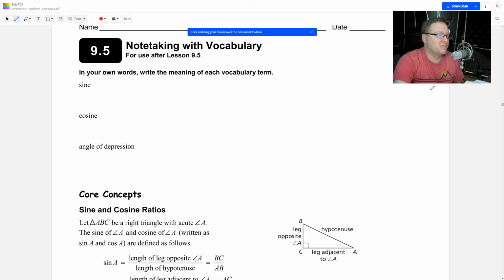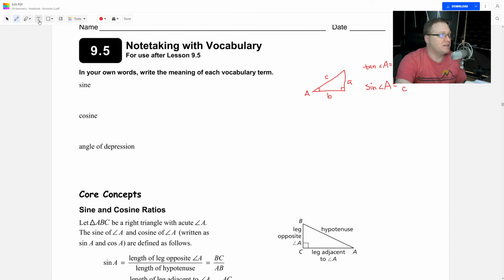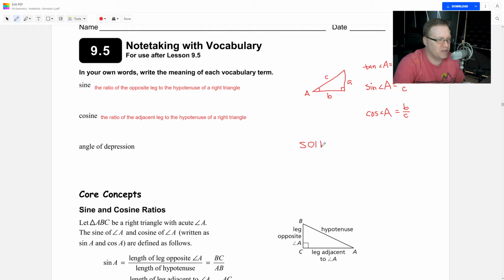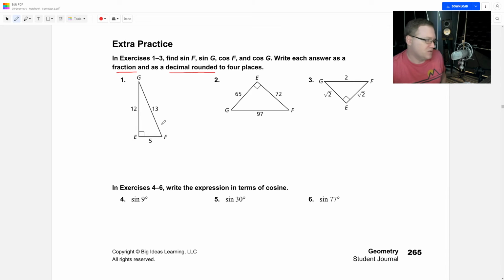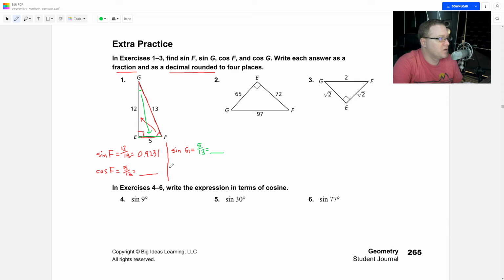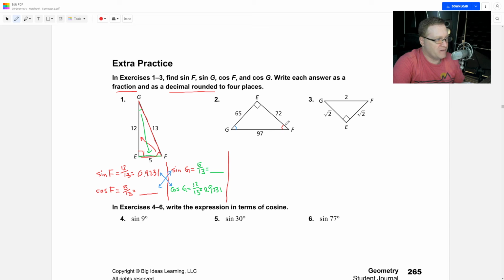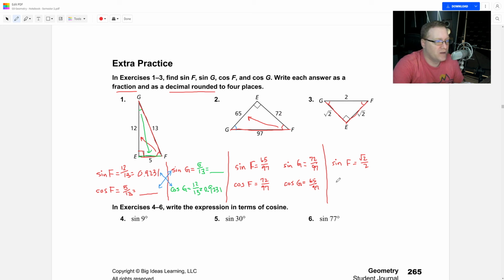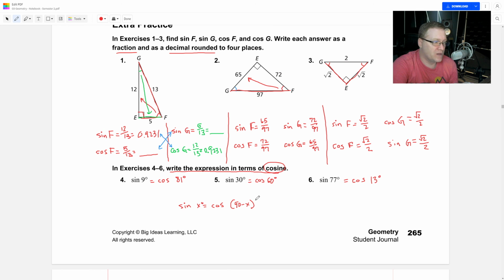Geometry 9.5 - The Sine and Cosine Ratios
An introduction to the sine and cosine trigonometric ratios.